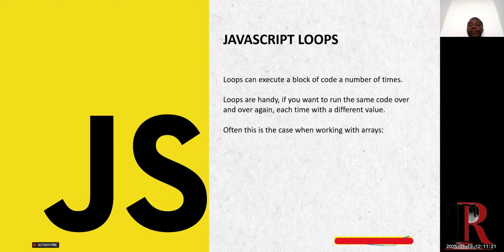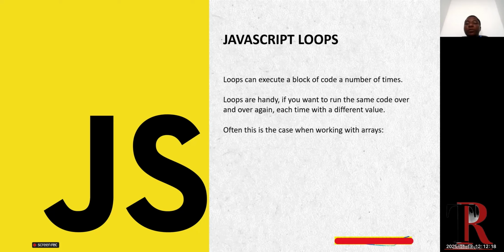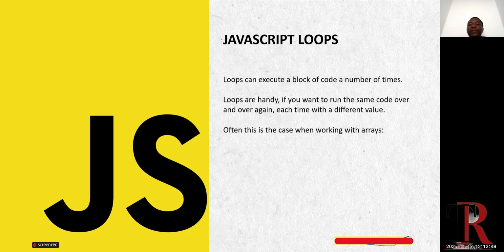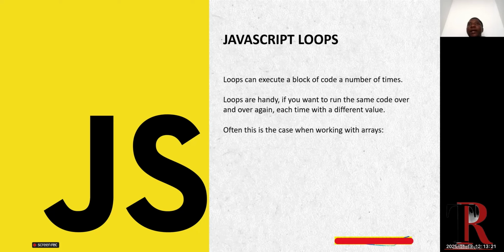Learn Loops in JavaScript